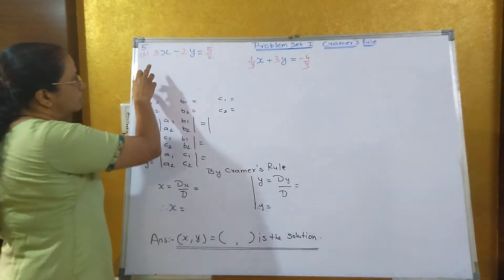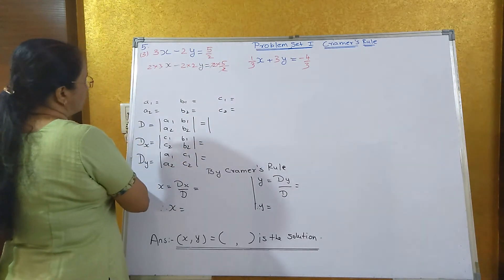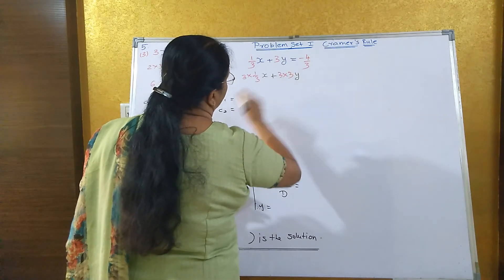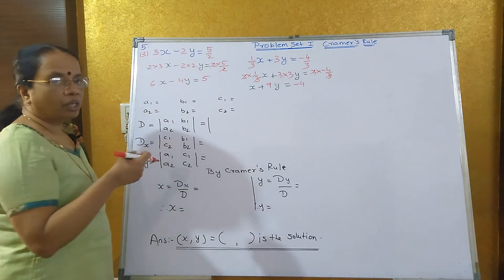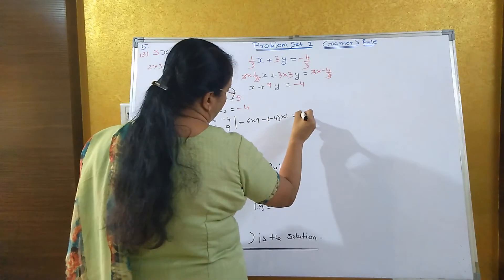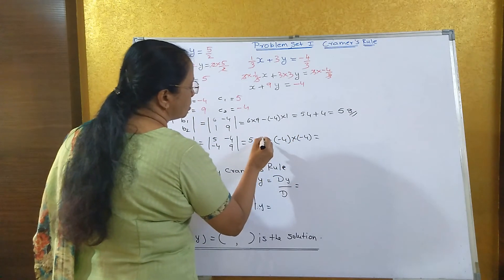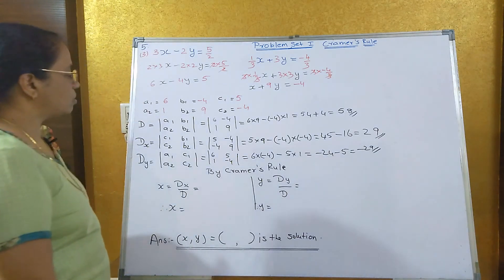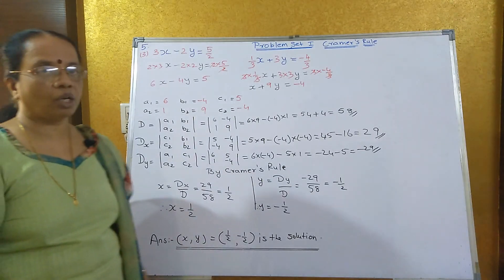SSC 10th Algebra | Chapter 1 | Problem Set 1 sum 5 (3) | To solve by Cramer's Rule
"Solve the following equations using Cramer's rule.
3x - 2y = 5/2  ; 1/3x + 3y = -4/3"